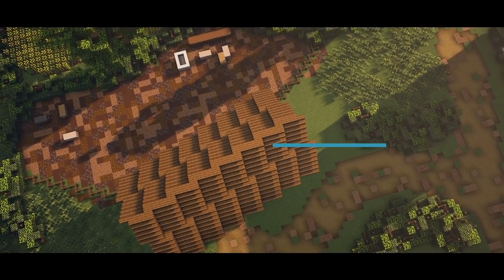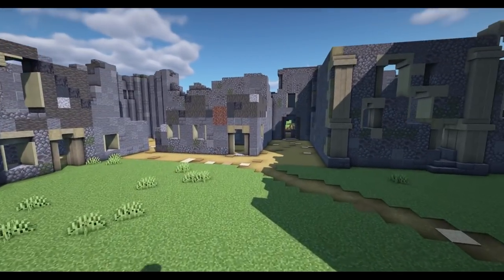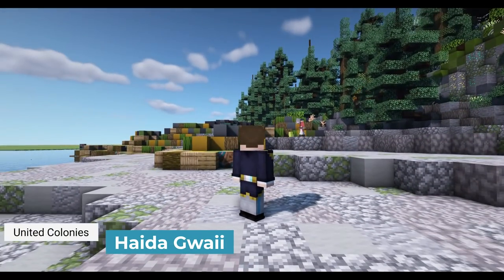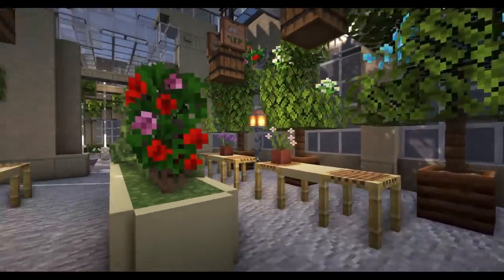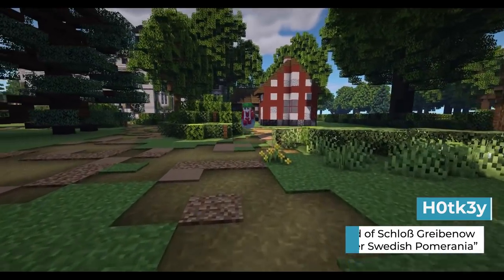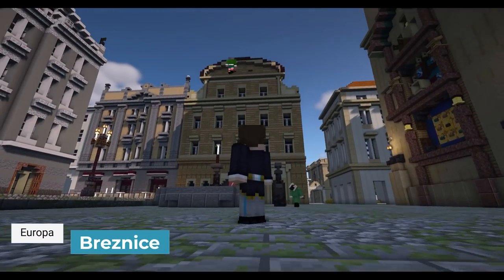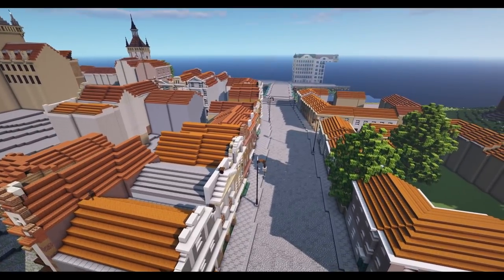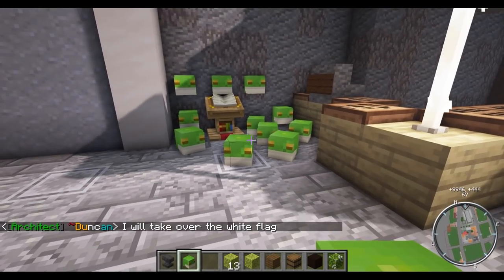A Swedish Country House - Minecraft World Tour (May 2021)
Welcome to Part 2 of the May 2021 edition of the WBC Builds Creative Server Update Tour. This is another one in the series of my Minecraft Server Tours showcasing what's been happening over the past month on my Minecraft Creative Server. As there is so much to show you across the whole world I have decided to split this months update tour into 3 parts.

In this part I show you guys what's been happening in the country of Whiteburg, showcasing British, Georgian and Victorian towns and builds such as Porchester Castle, the cliffs of Haida Gwaii and the botanical gardens of Syon Park. We also travel to Kalmar and see the country estate of Ekeröd Manor and the European town of Breznice. So be sure to watch all the way through of this months Creative Server Update Tour as you don't want to miss a thing. In part 3 I return to Europa to showcase a lot of progress in Italia along with the Dutch town of Hoogerdam.

This series will feature the Whiteburg Minecraft Server that contains Minecraft Builds from all eras including Edwardian ,Georgian and Victorian Minecraft builds and Towns. So come join me as I showcase all of the Minecraft Victorian Towns that you we have on the creative server and as I try and keep you up to date with what's been going on. I aim to run this series for as long as the creative server is up and allow it to be your window into the world of Whiteburg.

The server includes builds such as; Minecraft town halls, Minecraft Victorian townhouses, Minecraft train station ,  Minecraft British towns, Minecraft European Towns, German Minecraft builds, British Minecraft buildings, Minecraft creative 1.16 Builds  and many more building ideas and creative goodness. So be sure to watch all the way through (and all the parts for each months update tour) and in doing so you'll be able to pick up building techniques and designs.

I know that having the creative server as whitelist only does keep you guys away from touring it yourselves so I do hope that this can be a way to bridge that gap and help keep you in the loop with some of the new and exciting Minecraft builds. If you are looking for a way to join us then head on over to our discord and find about more (Link bellow).

So please, sit back relax and enjoy as I take you on a whistle stop tour of the wonderful world of Whiteburg and inspire you all to build a Victorian, Georgian, Edwardian, and everything in between,  town in Minecraft.

Check out our builders Social Media accounts and keep up to date with their projects

Chapters

00:00 - Intro
00:20 - Portchester Castle
05:00 - Haida Gwaii
06:23 - Syon Park
09:10 - Ekeröd Manor
13:14 - Breznice

Promotions